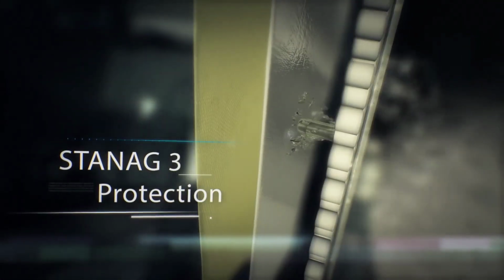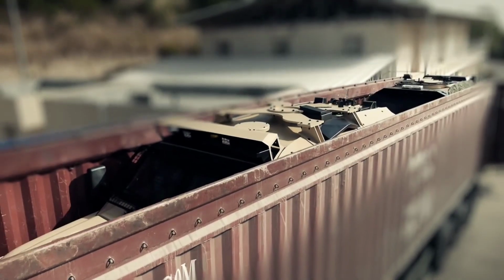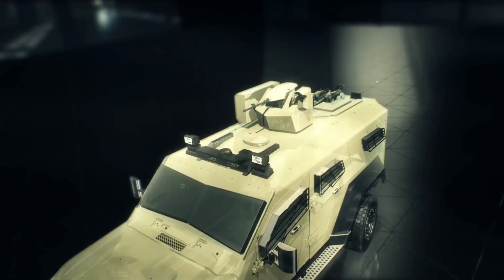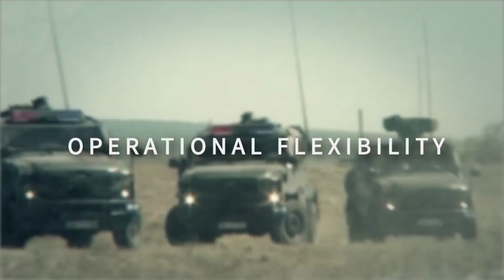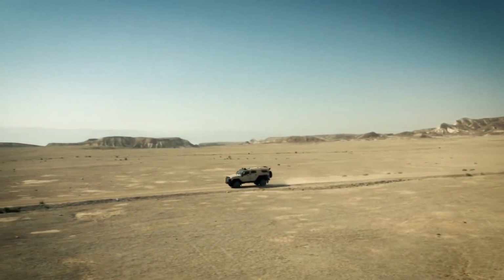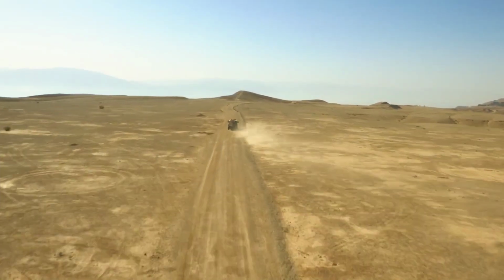se te va erizar la piel al ver este vídeo ÉPICO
El presidente BUKELE trae al país nuevo equipo militar para salir de casería contra los pandilleros.